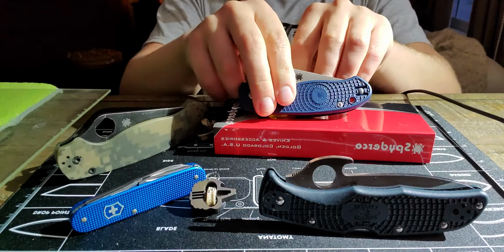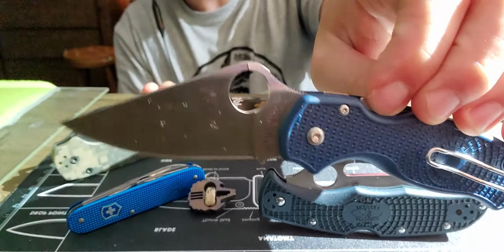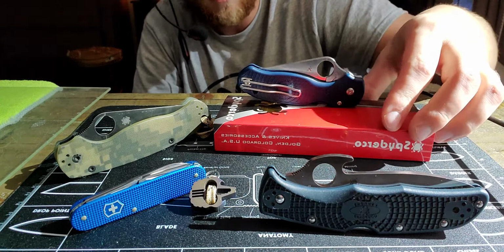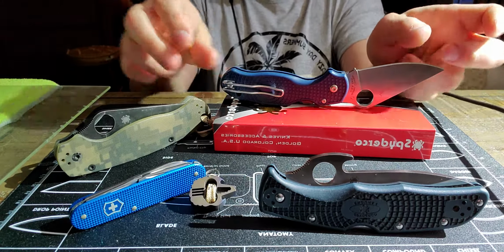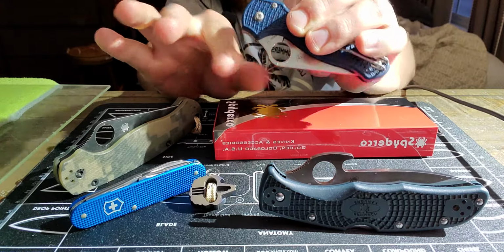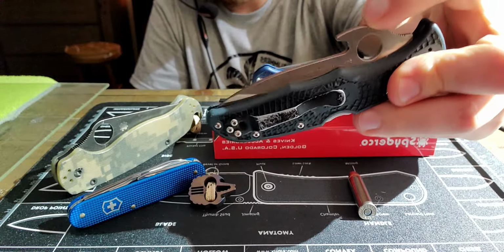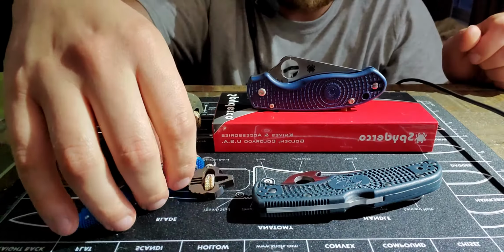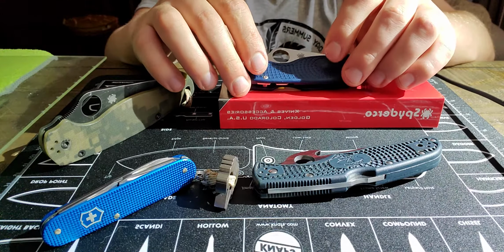Spyderco Para 3 Lightweight CPM SPY27 Review!